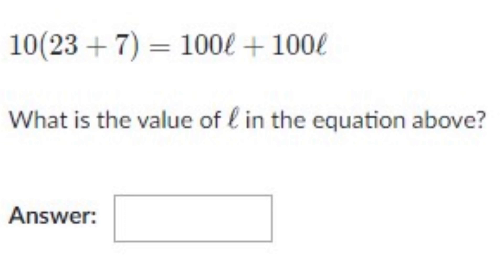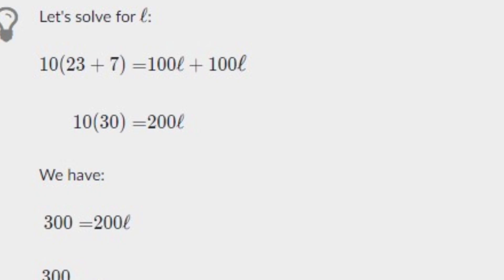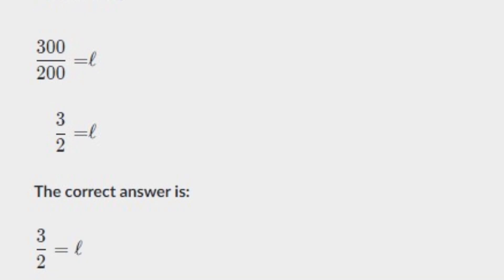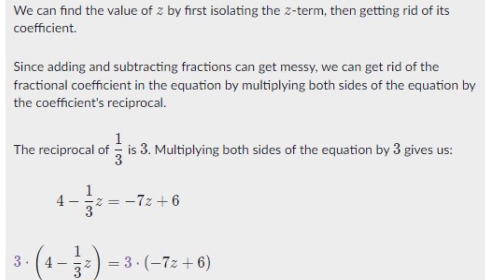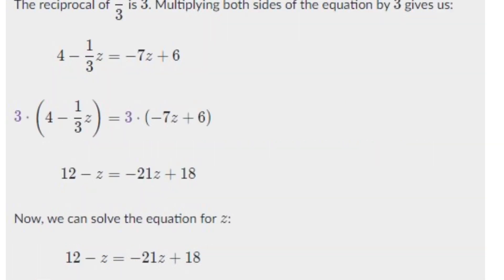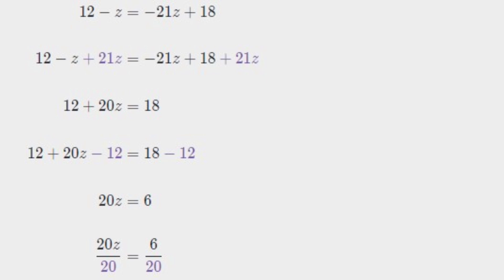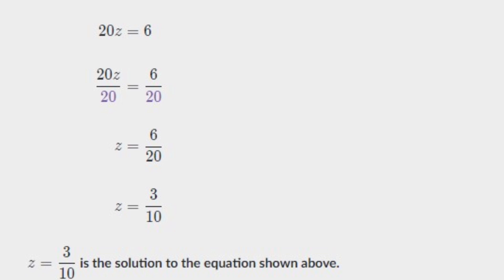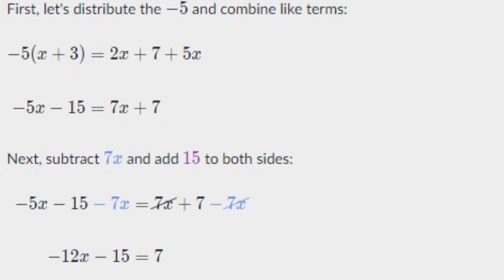Khan Academy Math Linear Equation and Linear inequalities | SAT Math Tutor | SAT Math Help